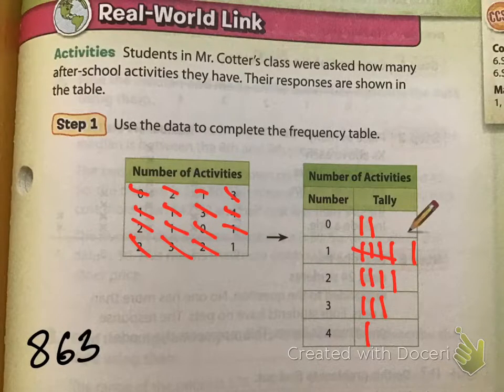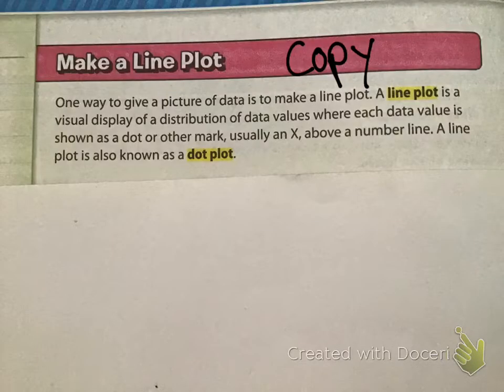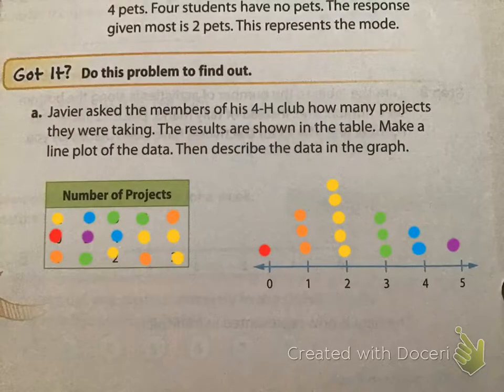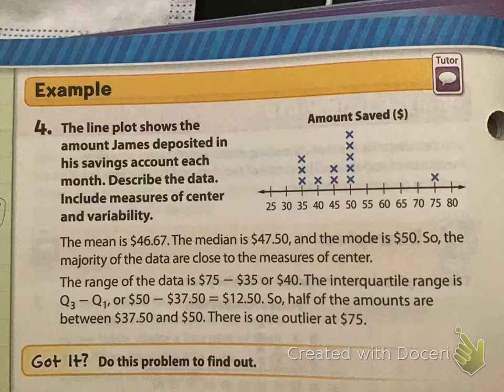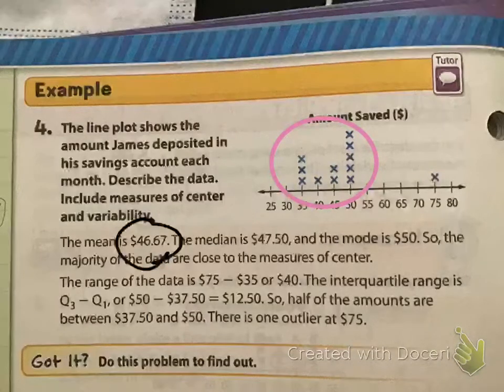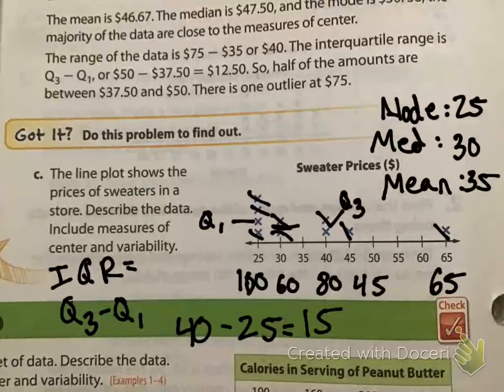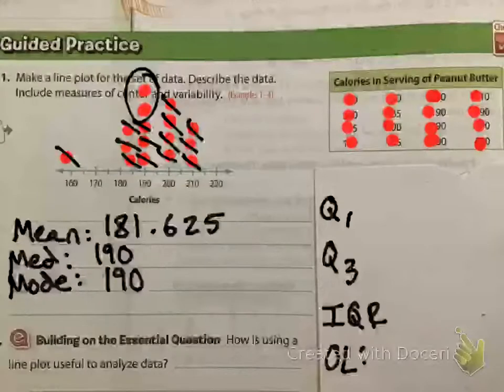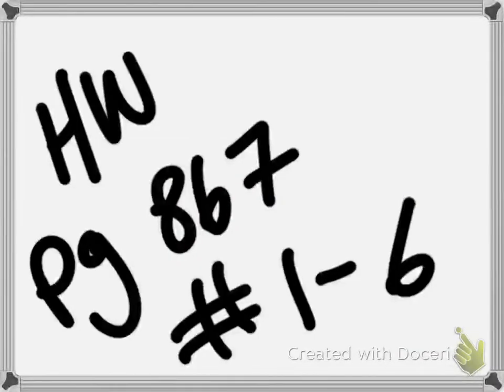12.1 Line Plots